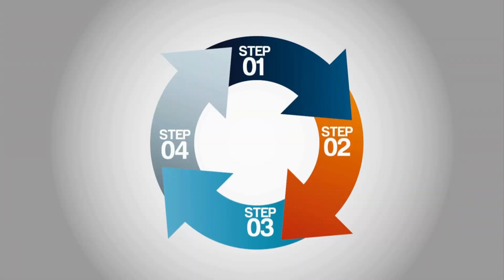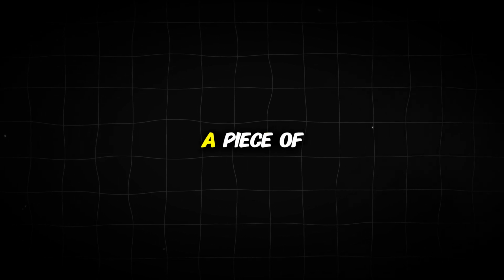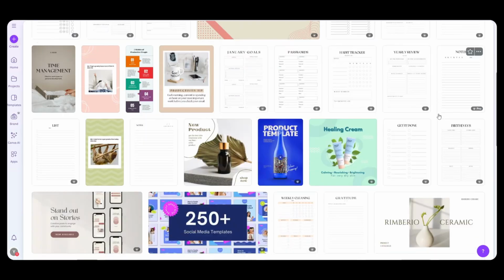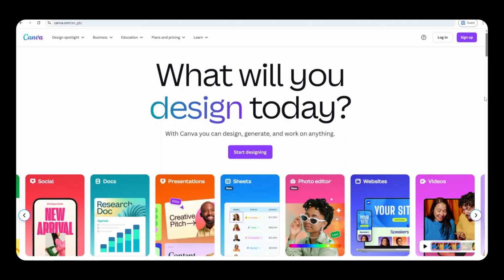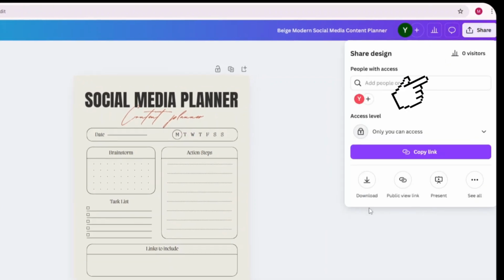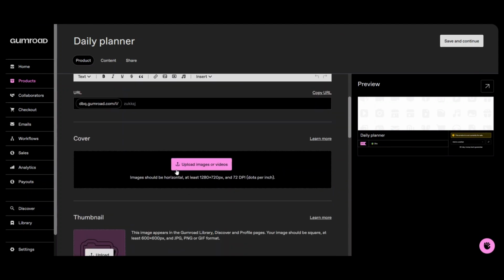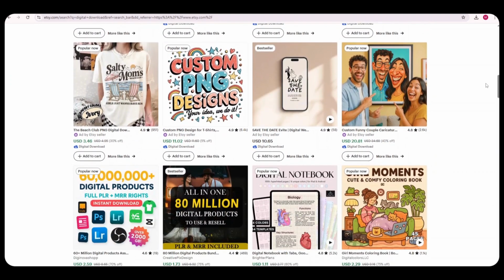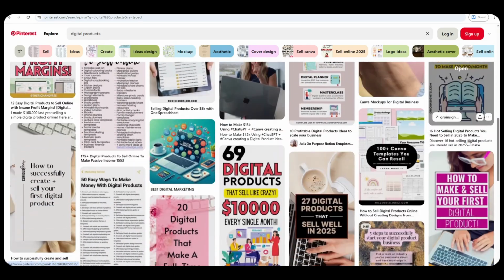FORGET ETSY! This is the BEST & NEW Way to Sell Digital Products in 2025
How to start selling digital products (Step by step)